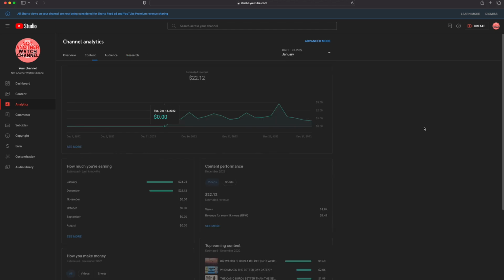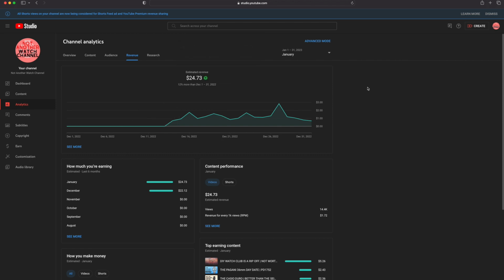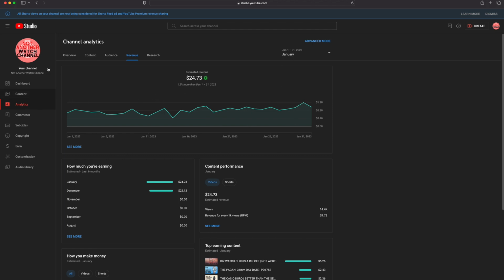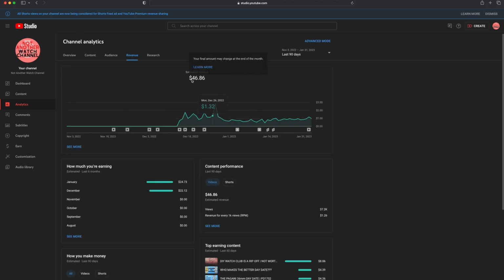WHAT DID I MAKE MY FIRST 2 MONTHS OF MONETIZATION | 1500 SUB CHANNEL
I know this isn't watch content, but I was looking for this info and wished there were more videos about it.

I have been monetized now for almost 2 months and wanted to show you what a small channel like mine can make.